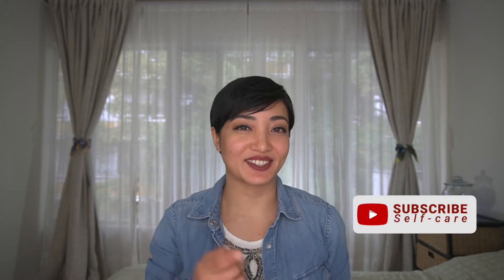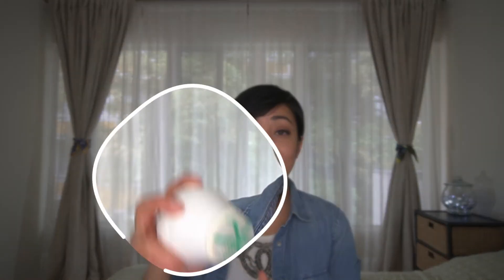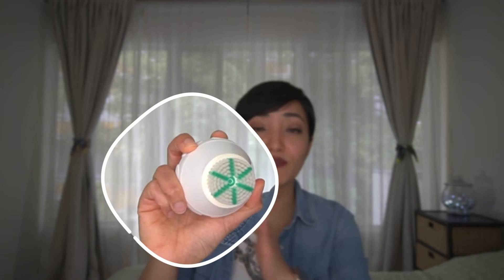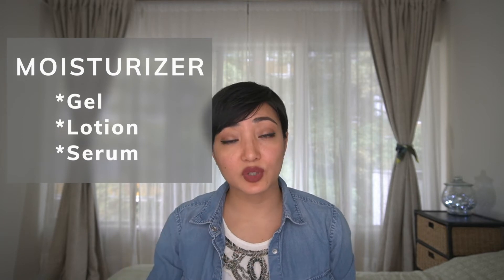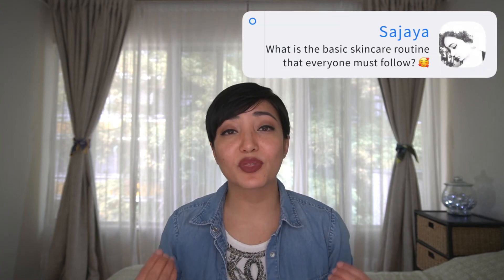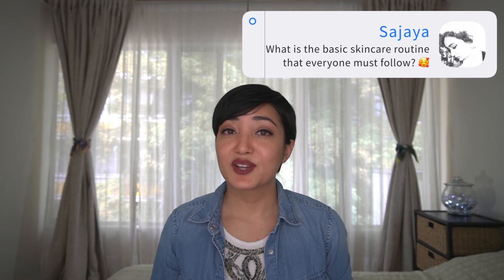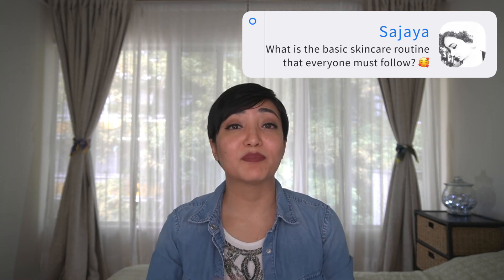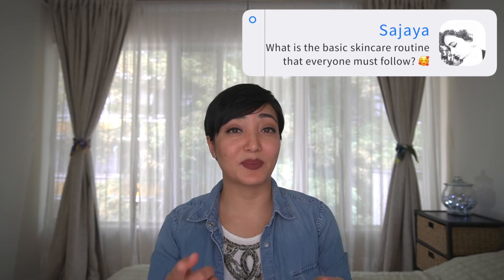How to Get Amazing Skin with Just 4 Products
🤔 No more dilemmas! How to choose the best skincare products for all skin types has been answered. You need 4 basic products to keep your skincare routine in the best shape. This simple skin care routine is good for all skin types: oily skin, dry skin, combination skin, or normal skin.

Skincare with Sajana you will learn about Mindfulness, Skincare, and Nutrition.

😻 PRODUCT MENTIONED
0:47 Cleanser: Clear the pores from blackheads, pimple, acne.
Exfoliator: Clear dead skin cells from the surface of the skin, prevent hyperpigmentation
Moisturizer: Must have to protect your skin
Sunscreen: Choose physical sunscreen over a chemical sunscreen. Use the same sunscreen for all.

2:00 Oily skin type:
Cleansers: Foaming cleanser, clay cleanser, and micellar water
Exfoliators: Salicylic face mask, Salicylic face wash, Mechanical exfoliation
Moisturizers: Gel, Lotion, and Hyaluronic serum

3:10 Dry skin type:
Cleanser: Cream cleanser, oil cleanser
Exfoliator: Enzymes cleanser
Moisturizer: Ultra-rich moisturizer, cream moisturizer, oil moisturizer

4:08 Combination skin type:
Cleanser: Gel Cleanser
Exfoliator: Lactic acid face mask, AHA, enzymes cleansers
Moisturizer: Lotion cream, Gel moisturizer, Oil

4:49 Normal skin:
Cleanser: Perfect skin so just gel cleanser
Exfoliator: Enzymes cleanser
Moisturizer: Hyaluronic acid serum

👇Share in the comment section below the correct answer to win a 1:1 consultation with me. (Winner will be randomly chosen). Good Luck.